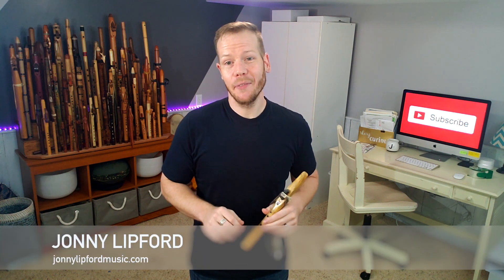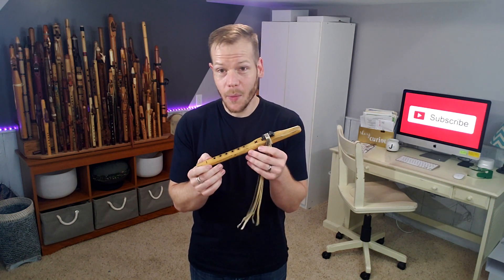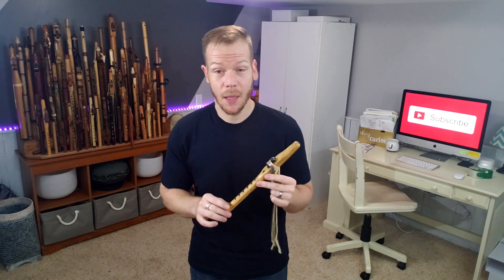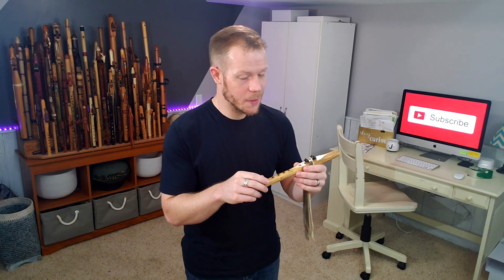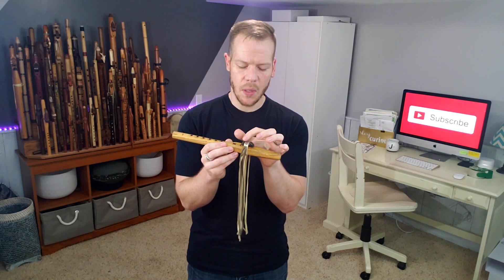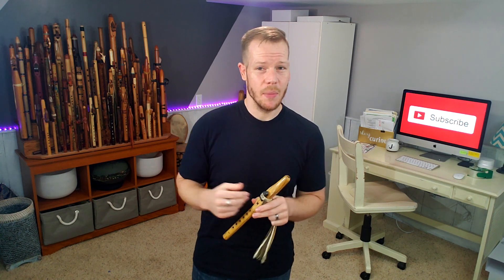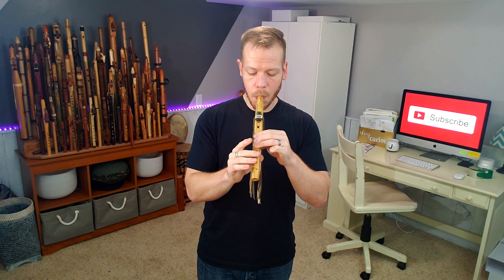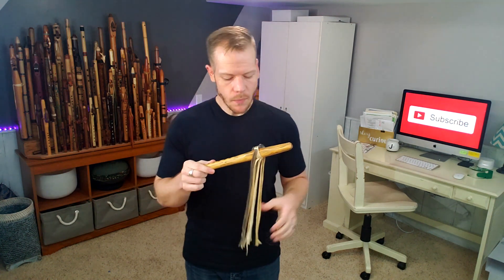4 Wind Flutes High F#m Native American Flute | Jonny's Native American Flute Reviews: Episode 13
In this episode of Jonny's Native American Flute Reviews, we're looking at a flute made by Brad Young of 4 Wind Flutes. This flute is in the key of high F#m, made from Spalted Holly and is a very sweet sounding high pitched flute that I play "Orange Dragonflies" on. Look for links below and in the video to download that song for free!